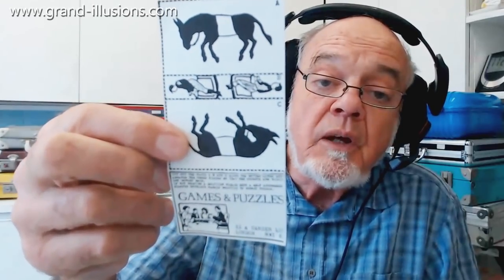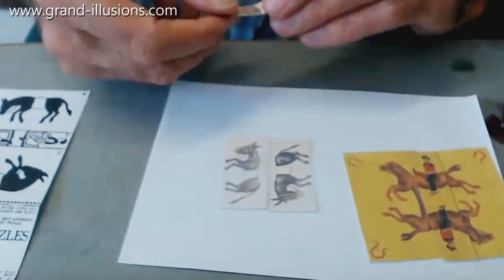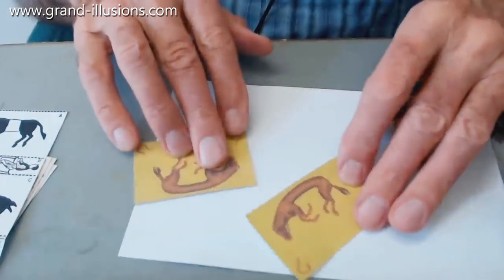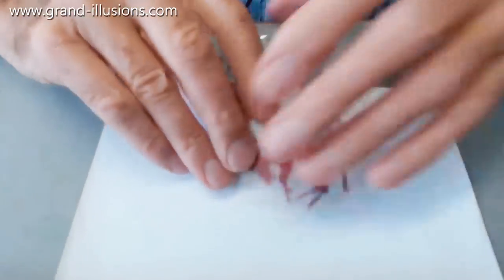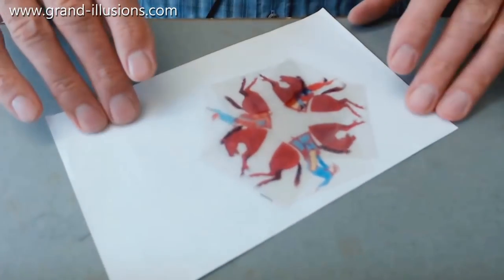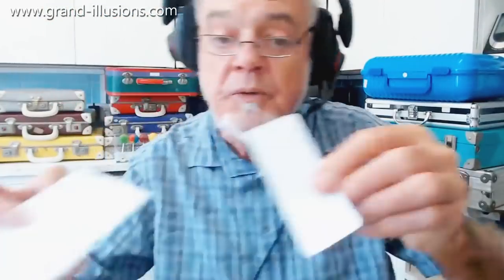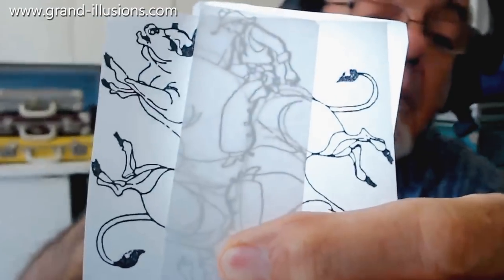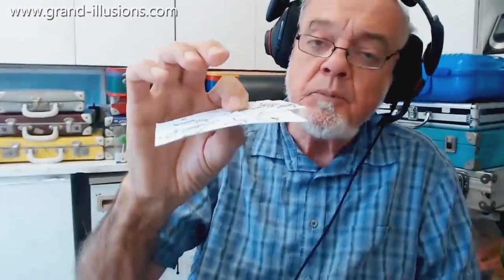Horses And Riders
This puzzle was invented back in the 1880s by the American Sam Loyd. Many versions have been made over the years since.

You have two animals - they can be donkeys, horses, even zebras! - which are placed back to back. You then have a separate strip of paper with two riders on it. You have to place the riders so that they are sitting on their steeds. Intuitively we try and place a rider on each animal, but that will not work, as Tim demonstrates.

Tim then demonstrates a more modern version, with three riders and three horses, printed on clear acetate.

We then see cowboys and their steers. Even though you know how this puzzle works, you still cannot solve it. What is going on? Well, this version needs you to reverse the riders, and you do this by turning the paper over, and then holding it up to the light, so you can see through the paper.